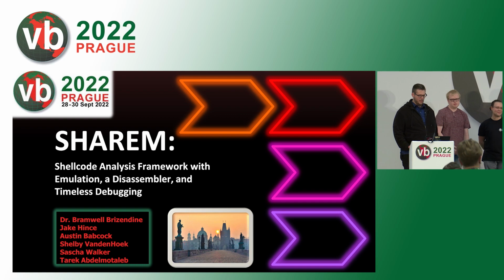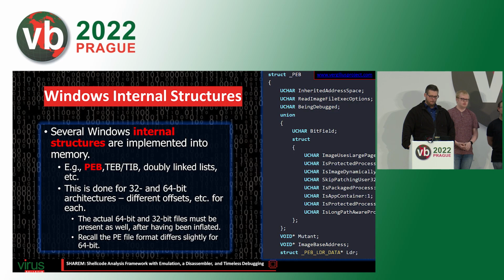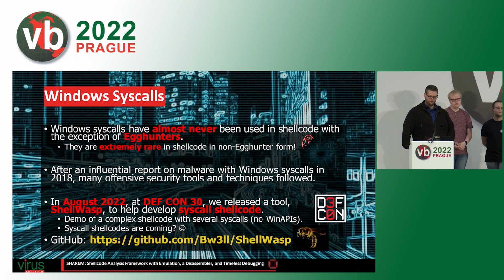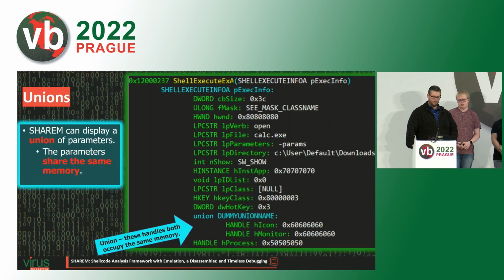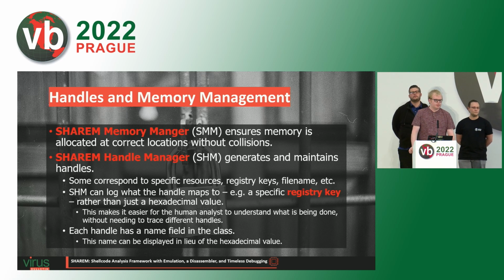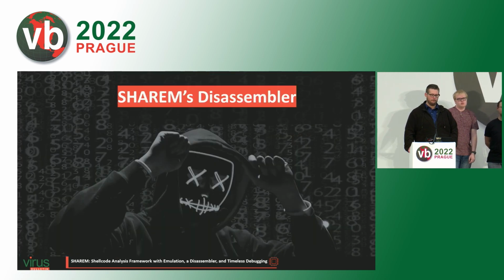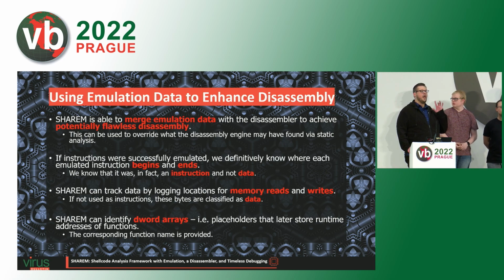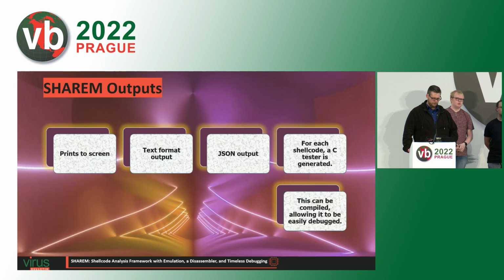SHAREM shellcode analysis framework with emulation, a disassembler, and timeless debugging VERONA La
Presented at the VB2022 conference in Prague, 28 - 30 September, 2022.

✪ PRESENTED BY ✪

• Bramwell Brizendine (University of Alabama in Huntsville)
• Sascha Walker (VERONA Lab)
• Shelby VandenHoek (VERONA Lab)

✪ ABSTRACT ✪

SHAREM is a new shellcode analysis framework, funded by an NSA grant. SHAREM provides many capabilities to malware analysts, as the framework possesses a powerful emulator, a dedicated shellcode disassembler, timeless debugging, and abilities to deobfuscate shellcode through brute-force deobfuscation or via emulation.

SHAREM not only provides support for 16,000 WinAPI functions to be emulated and logged, but it is also the first project to support emulation of Windows syscalls, and 98% of all user-mode syscalls are supported, identifying the syscall and its parameters. In testing, we have emulated and logged over 300 APIs in a single large, complex shellcode.

Existing disassemblers are relatively poor at providing accurate disassembly of modern Windows shellcode. SHAREM’s dedicated disassembler uses static analysis to create disassembly of shellcode that is significantly more accurate. Additionally, SHAREM can use emulation to enhance the disassembly, and it also implements a complete code coverage algorithm, ensuring every instruction in the shellcode is executed. In so doing, we can enumerate all WinAPIs and their parameters, even those that would not normally be reached, and the disassembly obtained can be nearly flawless.

With SHAREM, a heavily encoded shellcode can be deobfuscated via emulation, and the disassembler will display not the encoded shellcode, but instead the decoded shellcode, with all WinAPI calls labelled, with vivid colours. Users can toggle between decoded and encoded shellcode. API tables are also discovered and identified in the disassembly, and many unique instructions associated with shellcode are identified. For users who prefer minimalist interactions, the config file may be set with numerous customizable options, generating a detailed text report and JSON output. While SHAREM may be used by individual malware analysts, it can also be deployed as part of a web service, allowing shellcode to be analysed comprehensively with results displayed online.